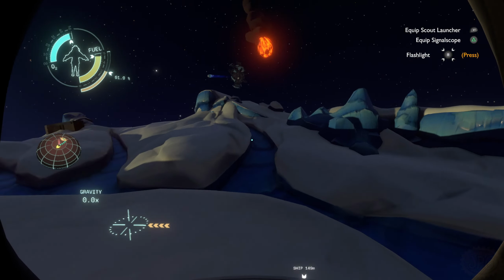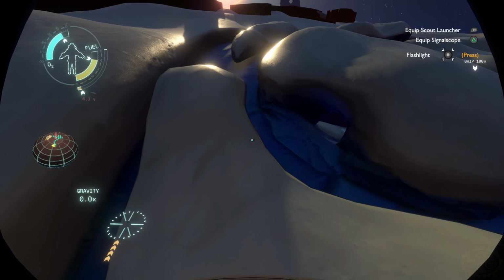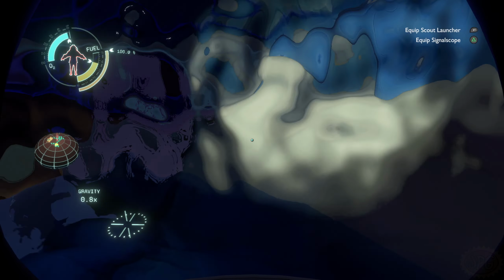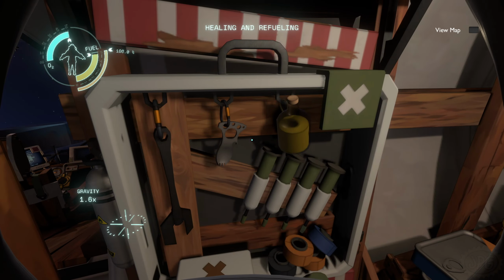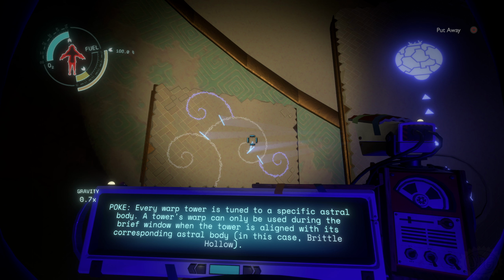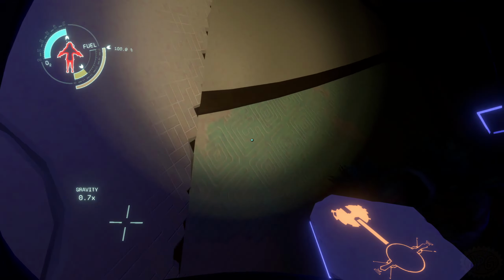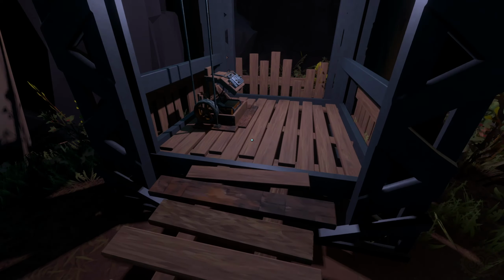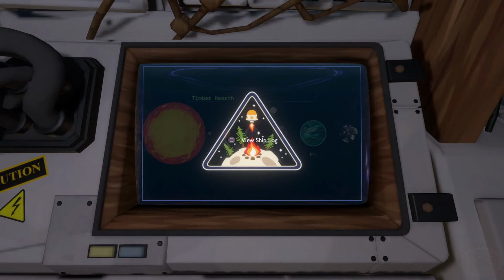Outer Wilds - Part 10 - Forge Ahead